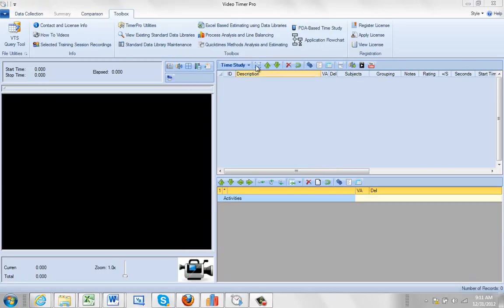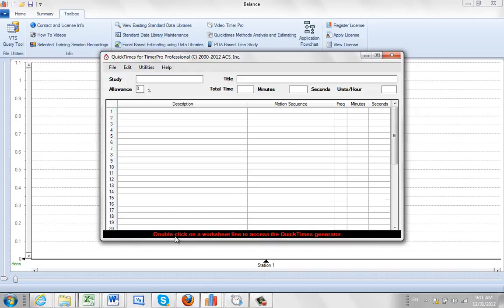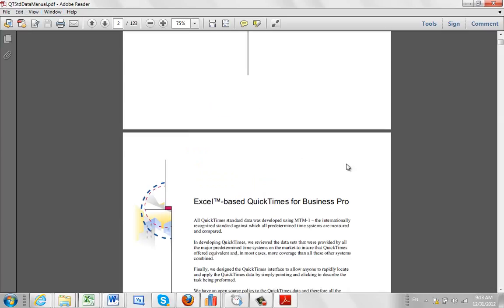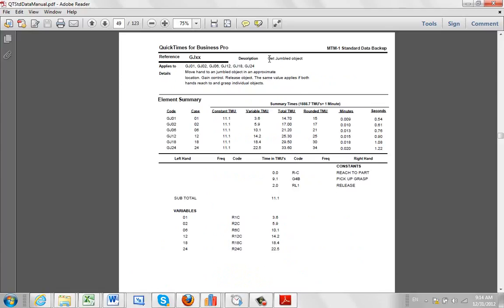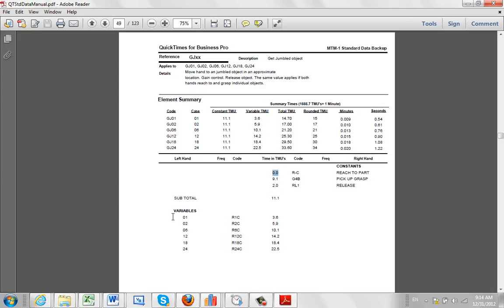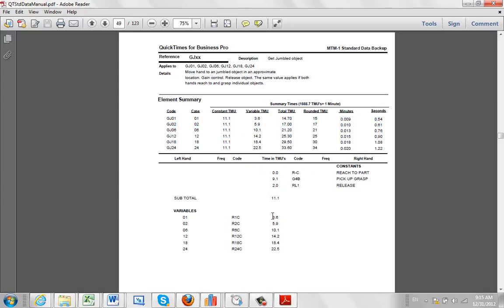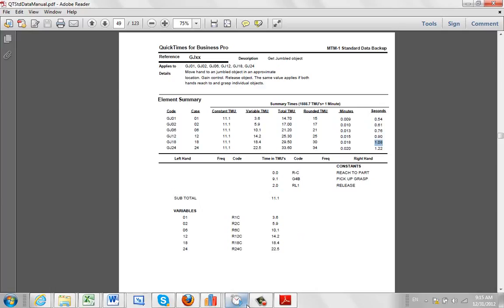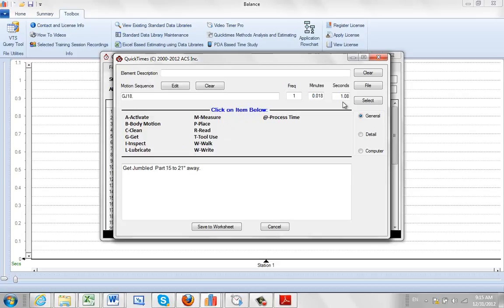QuickTimes Backup Data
Timer Pro - QuickTimes Estimating and Methods Analysis - QuickTimes Backup Data